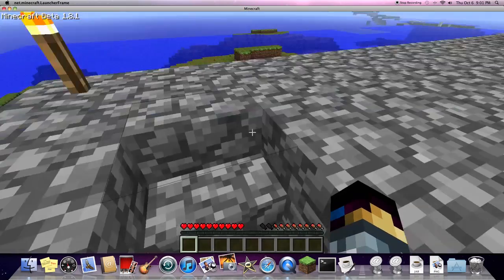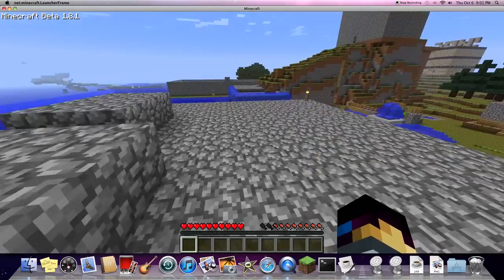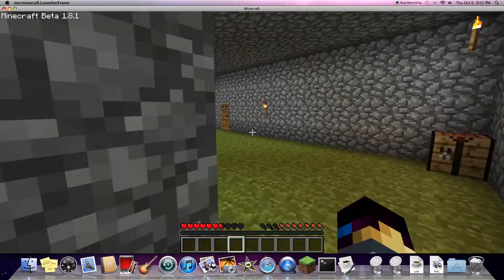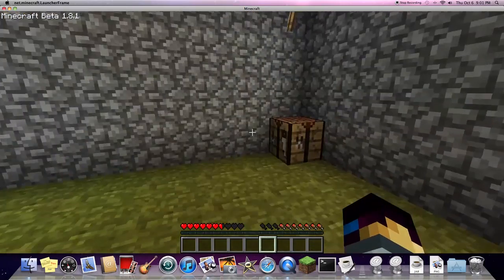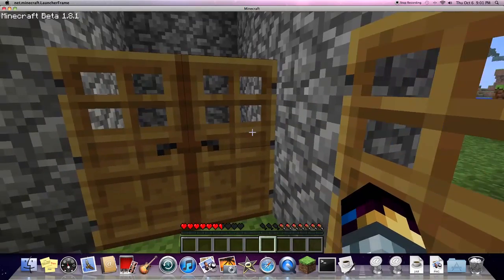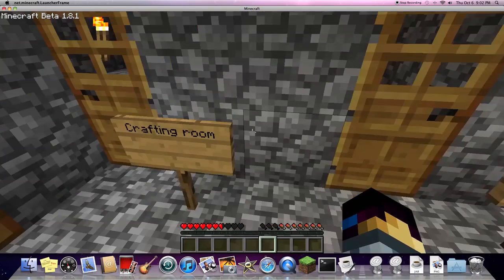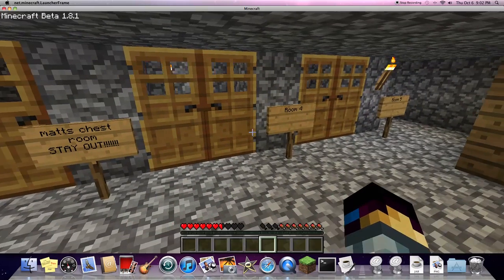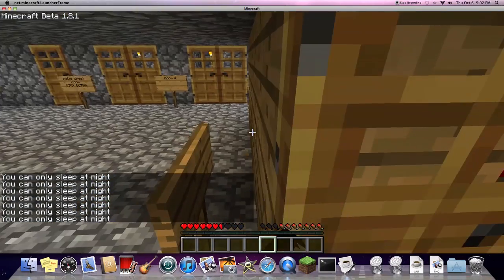Micraft matts hotel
hotel